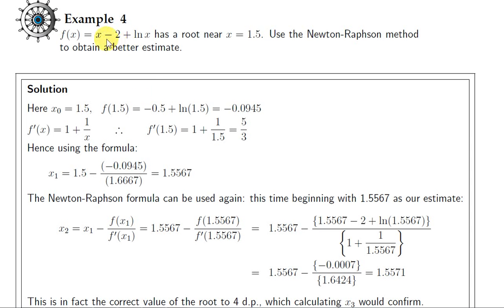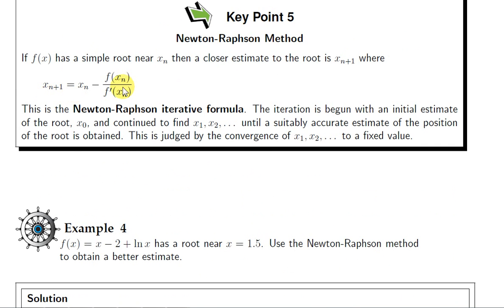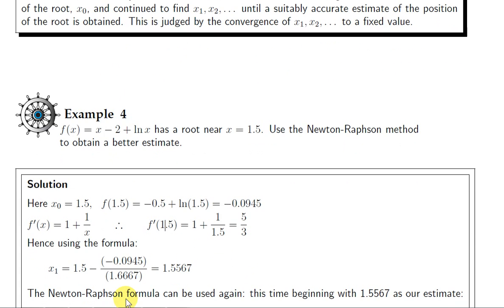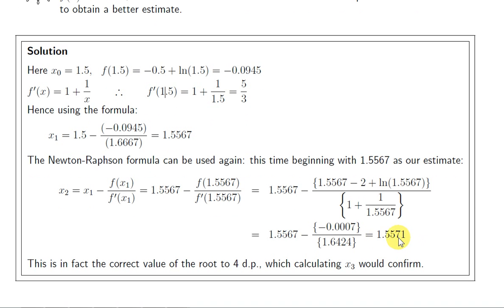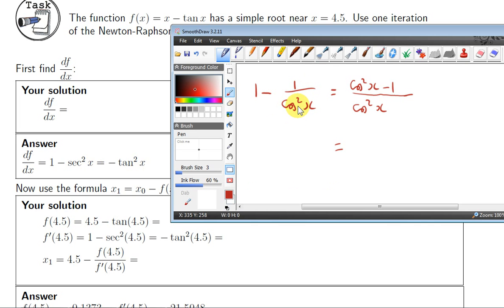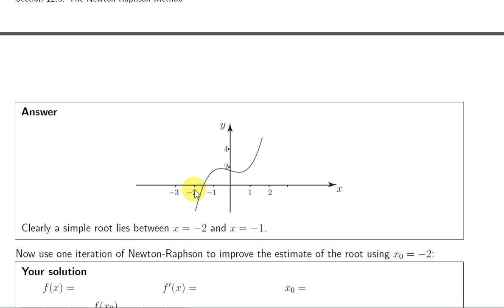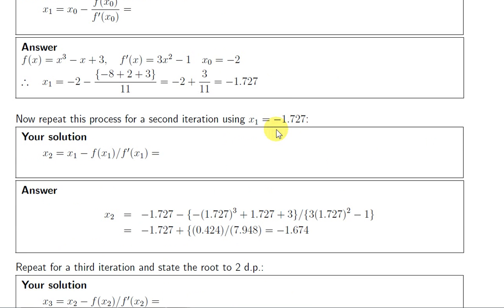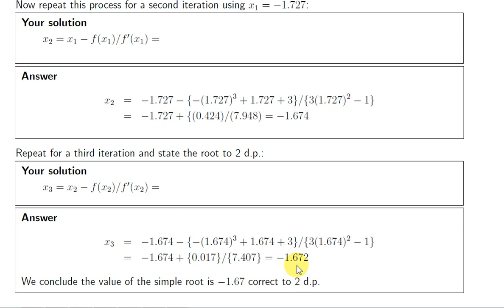Newton Raphson Method Examples